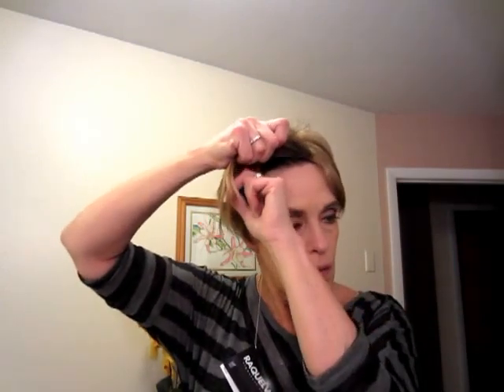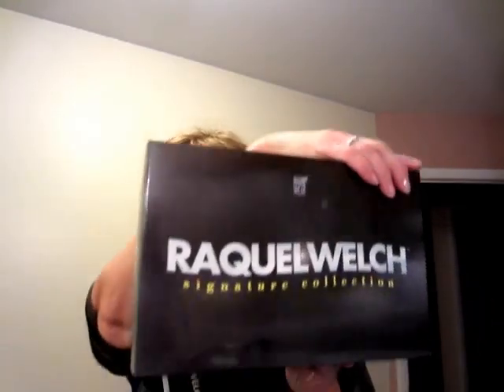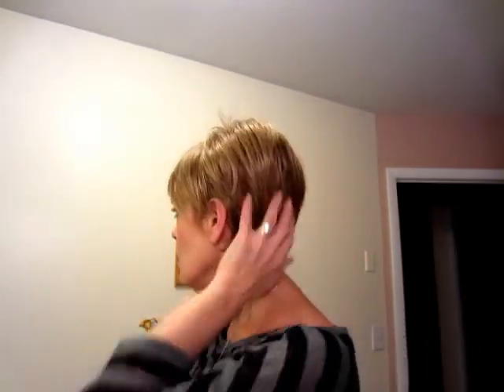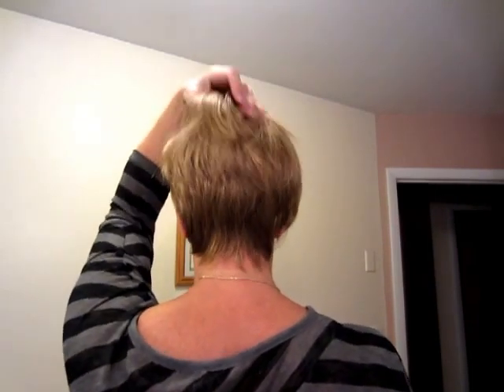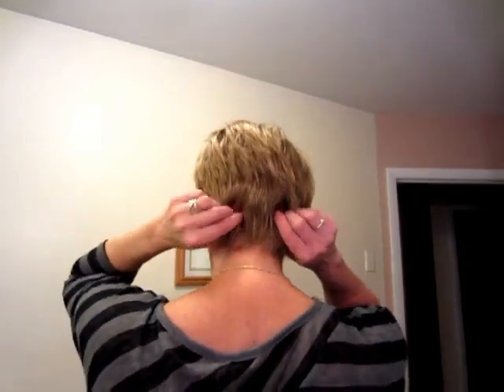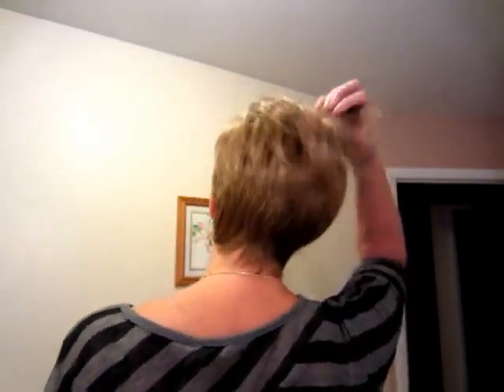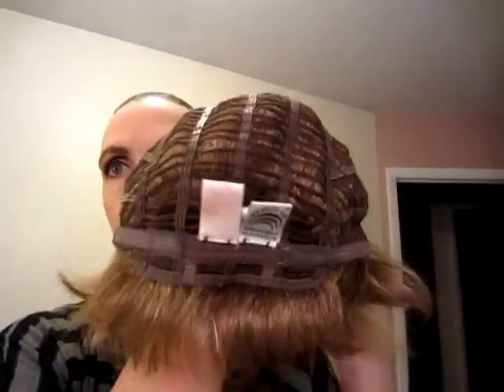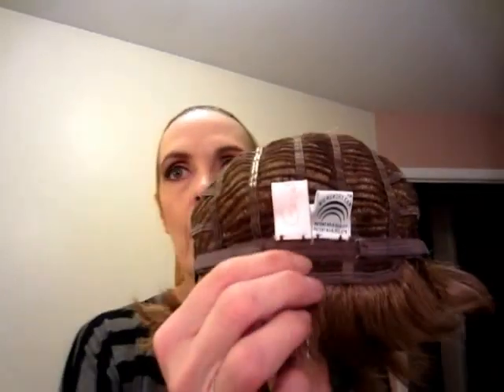Raquel Welch Wig Tres Chic in Buttered Toast R1416T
I bought this from VogueWigs.com and really like the color and style.